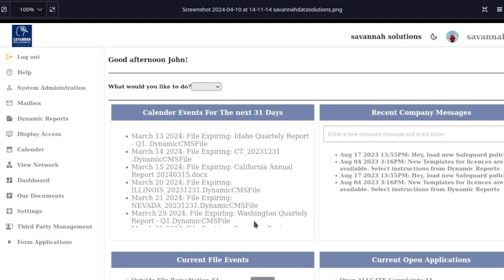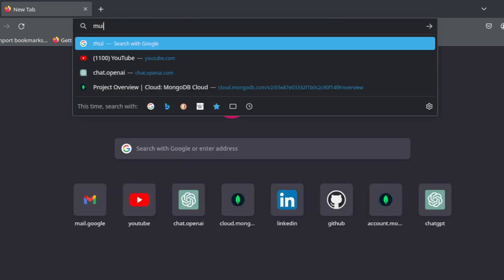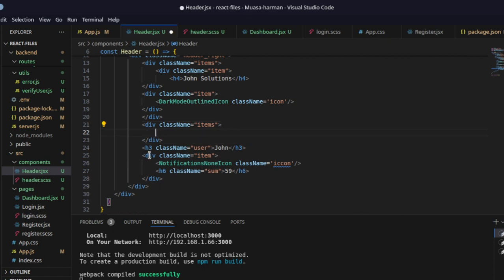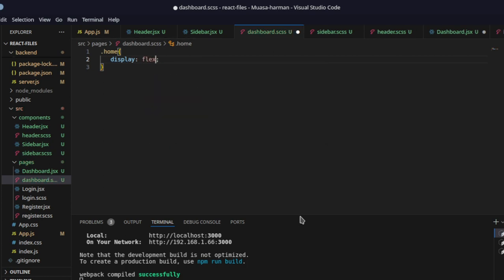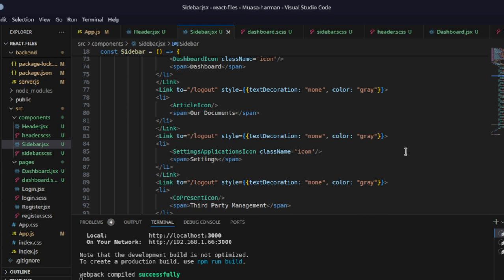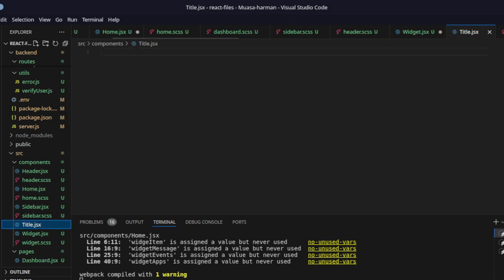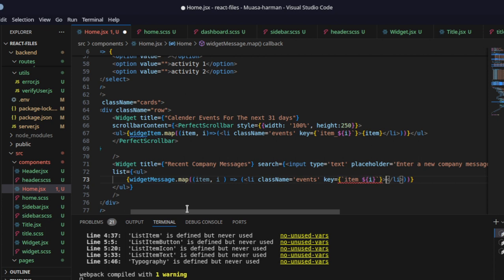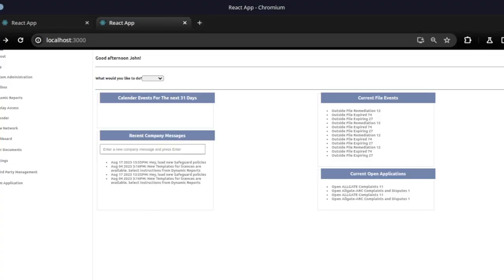Dashboard page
This is our final page that is the landing page. When you login to the application, this is where you will land.source code